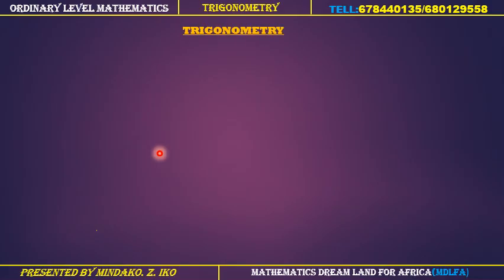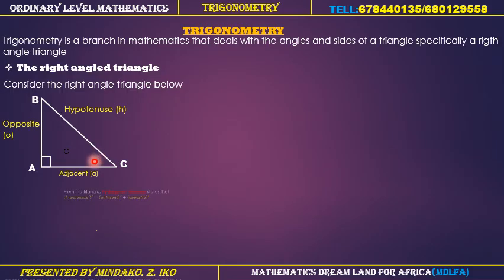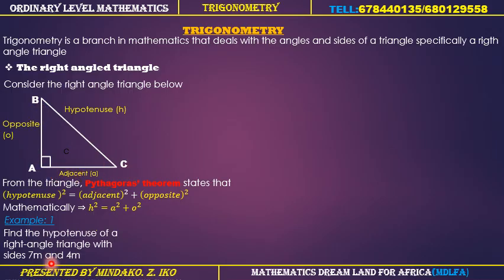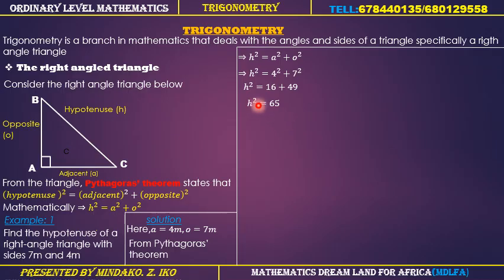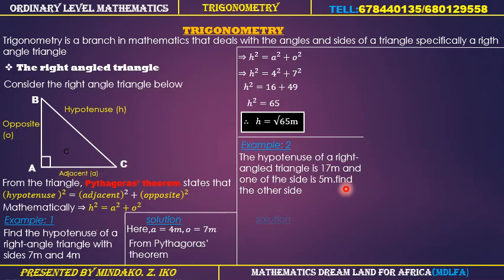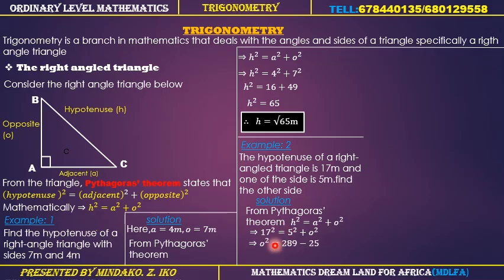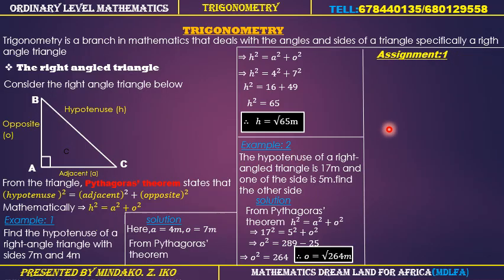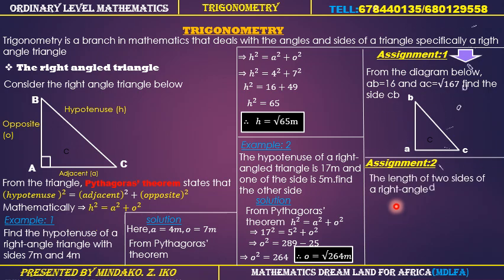ORDINARY LEVEL MATHEMATICS TRIGONOMETRY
we are going to Learn the basics of trigonometry for ordinary level students! This video explains sine, cosine, tangent, and how to solve right triangles step-by-step. Perfect for exam preparation and building a strong math foundation.

Topics included:

Solving right-angled triangles

Basic applications and examples